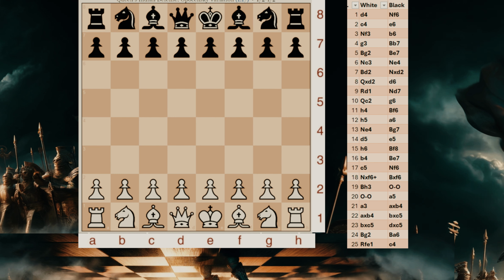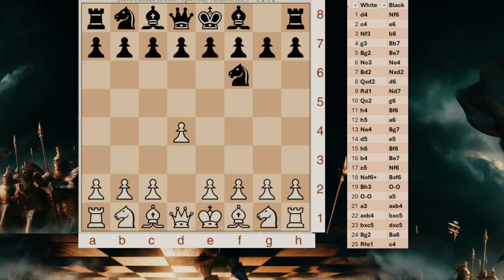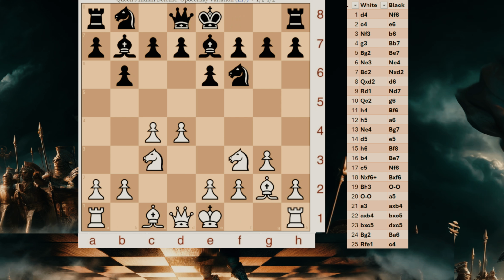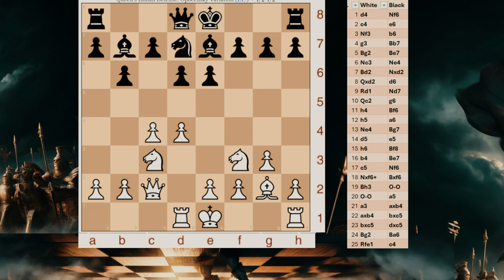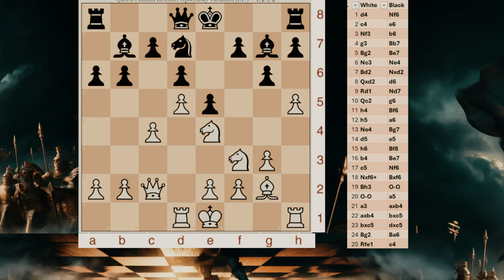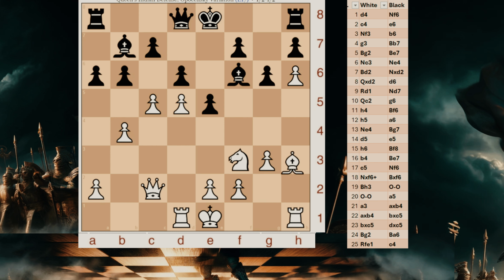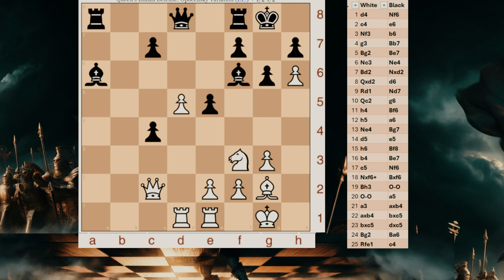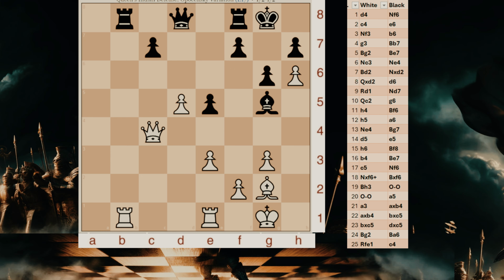Epic Battle in Sharjah Masters 2024: SL Narayanan vs Vahap Sanal | Chess for Kids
Dive into the thrilling first-round game of the Sharjah Masters 2024 where SL Narayanan 🇮🇳 and Vahap Sanal 🇹🇷 face off in a strategic masterpiece! This intense match showcases the brilliance of the Queen's Indian Defense: Opocensky Variation. Watch as both grandmasters maneuver through complex positions, with explosive pawn pushes and tactical exchanges leading to a hard-fought draw. Don't miss this epic showdown! ♟️💥

Game details:
📅 Date: May 14, 2024
📍 Event: Sharjah Masters, UAE
🕹️ Opening: Queen's Indian Defense: Opocensky Variation
📊 Result: 1/2-1/2

Highlights:

Aggressive pawn storms on both flanks 🌪️
Strategic piece maneuvers 🎯
High-stakes central control battles 💼

Whether you're looking to improve your chess skills or just enjoy watching exciting gameplay, this video is sure to be a hit. So sit back, relax, and join Amogh Pradeep on this exciting chess journey.